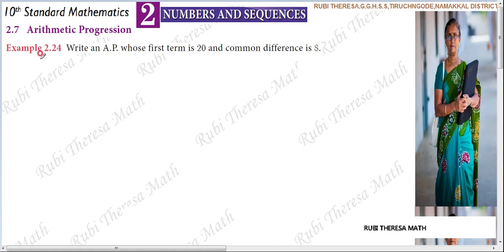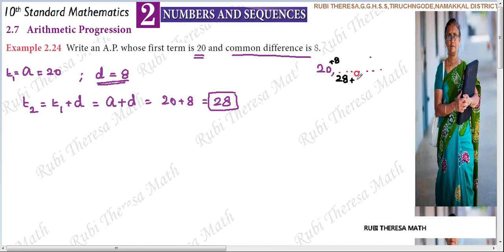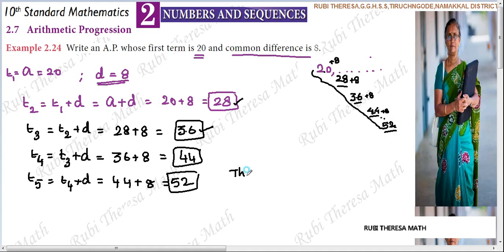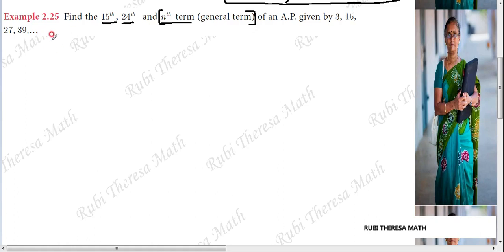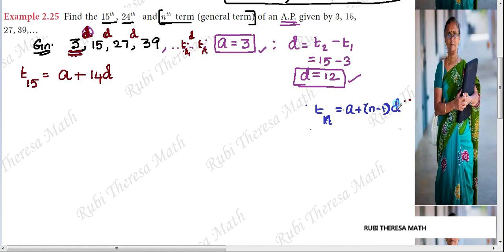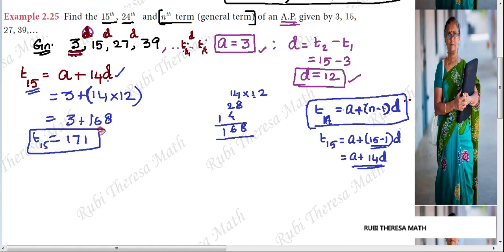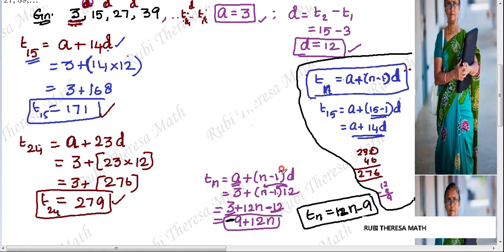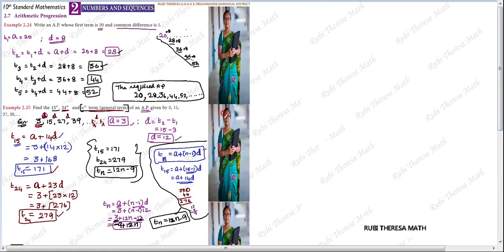10th Maths_ Samacheer Kalvi _Numbers&Sequences _Chapter 2 _Arithmetic Progression _Example 2.24,2.25